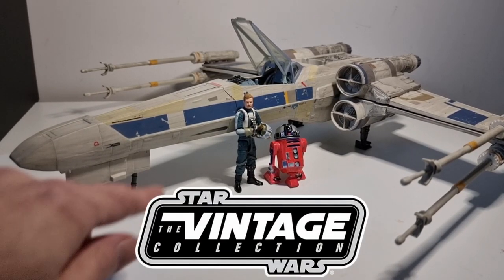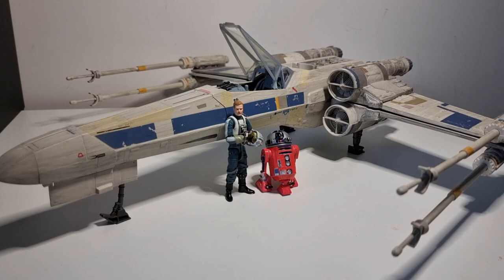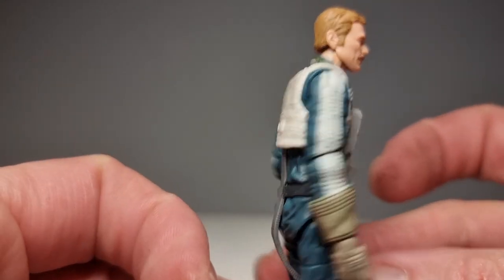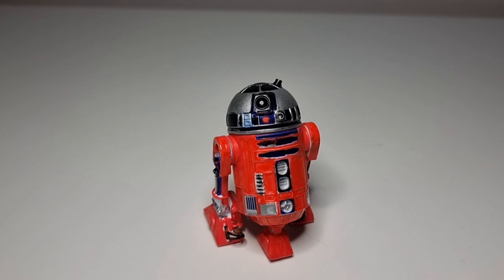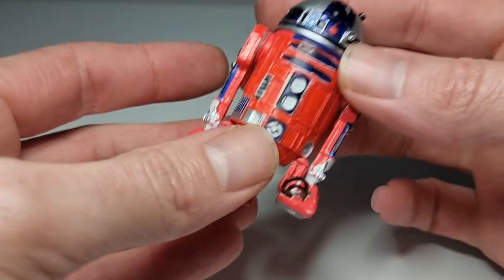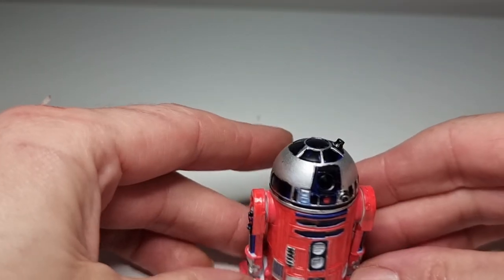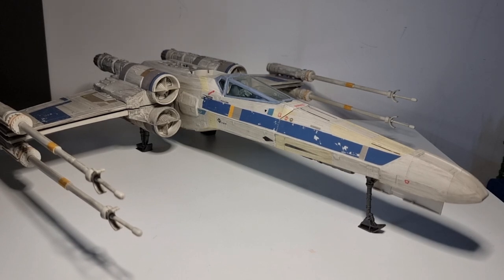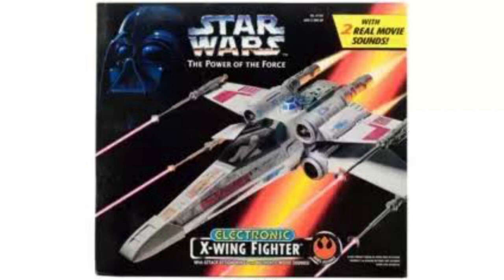X-Wing Fighter, Custom R2-SHW & Antoc Merrick. Star Wars The Vintage Collection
Star Wars The Vintage Collection X-Wing Fighter.

From Rogue One, it's Antoc Merrick and his droid plus amazing X-Wing.